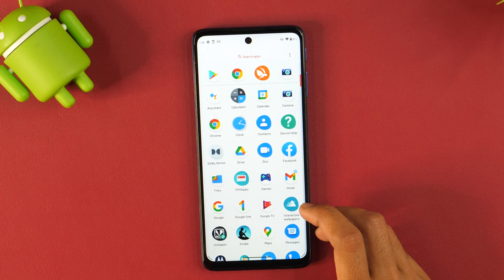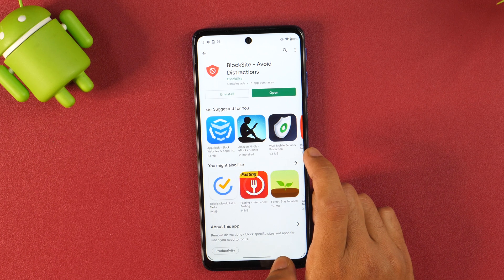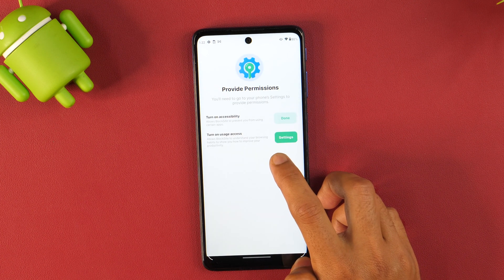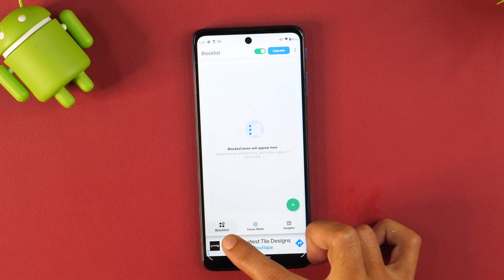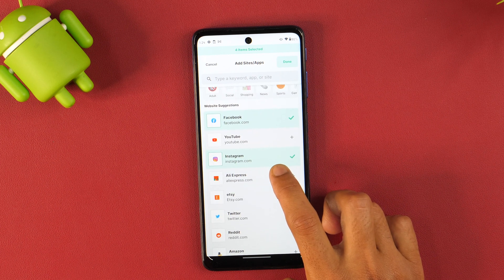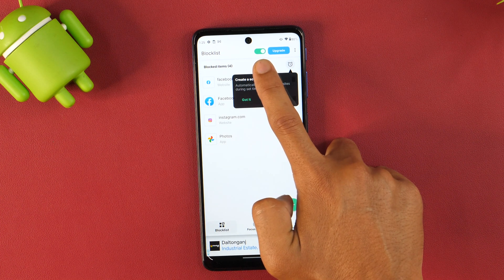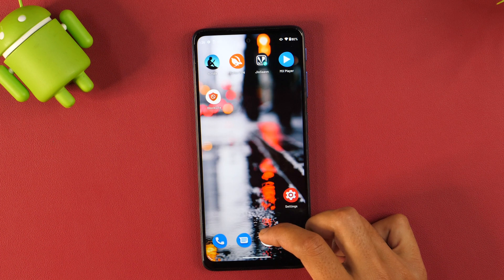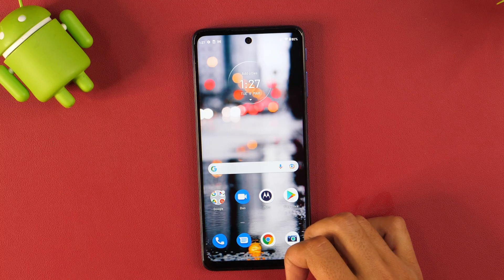How to Block Any App or Bad Websites on Android? (Best App Blocker for Android)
Want to Block Apps on Android? Need to Block Sites on Android? Learn How to Block Any App or Bad Websites on Android. Get the Best App Blocker for Android to Block Apps on Android. The Best Site Blocker for Android to block websites in Google Chrome as well as other browsers on Android.

2) How to Fix “This Item isn’t Available in Your Country” and Download any App from Android Play Store?